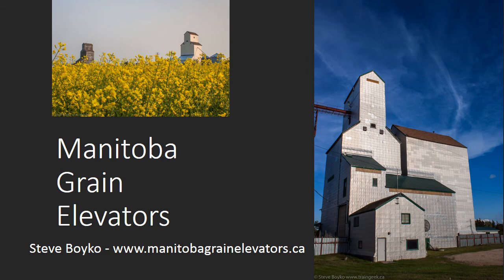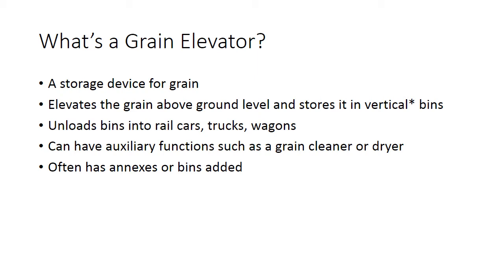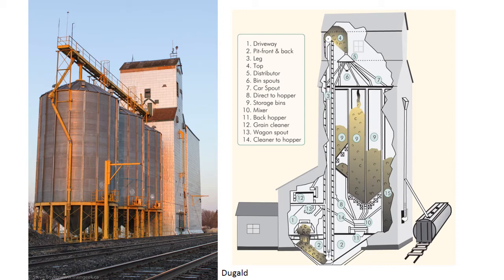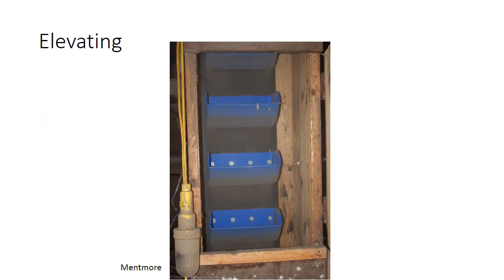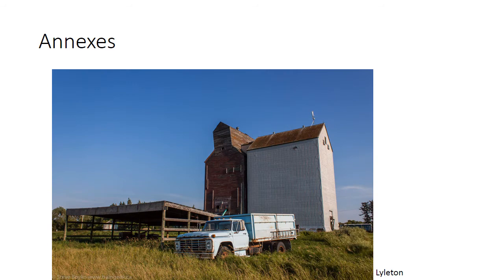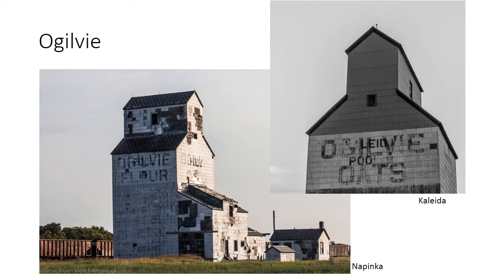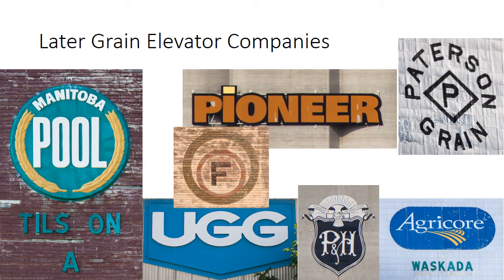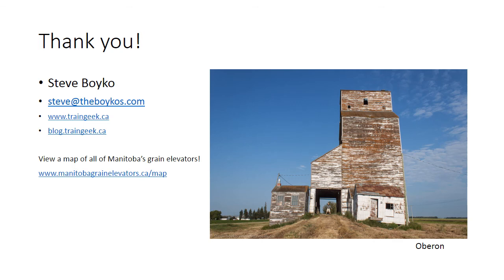Presentation on Manitoba Grain Elevators Part 1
An introduction to grain elevators, focusing on the elevators in Manitoba, Canada.